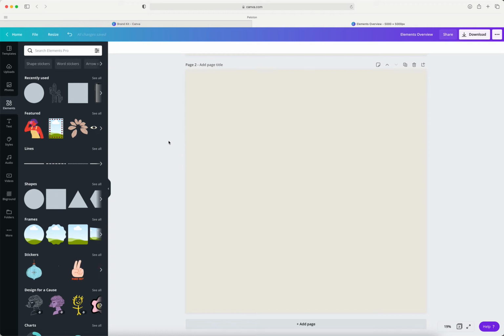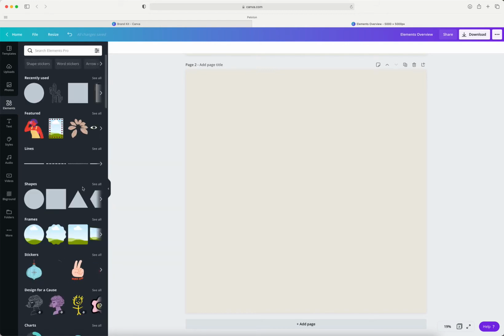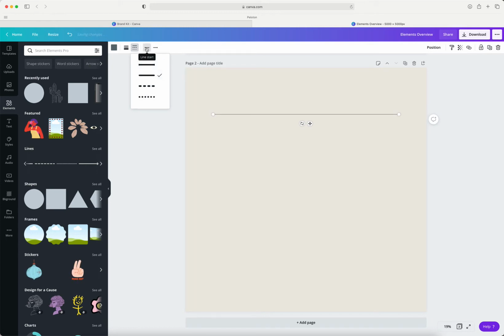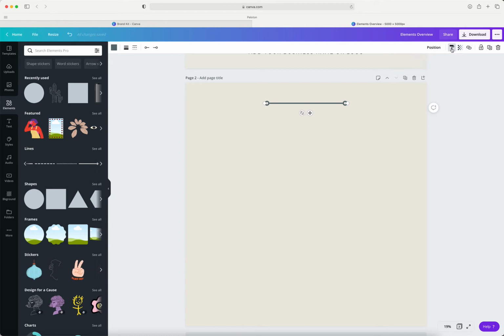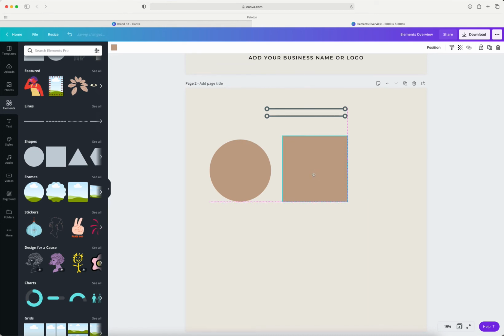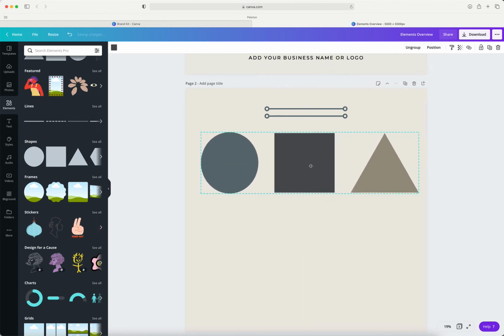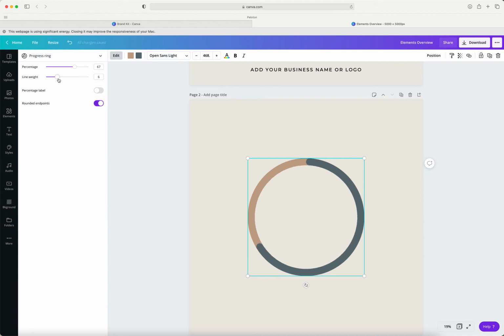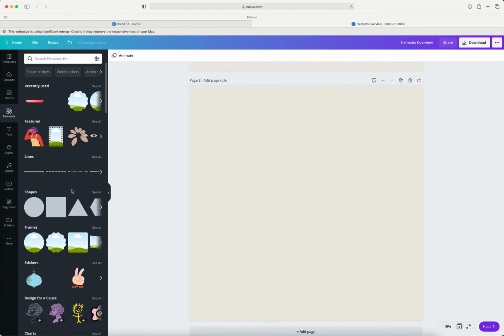Canva 101 | Lesson 4: Elements + How to Use Them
In this lesson, we will dive deeper into the Elements section to show you what elements you have access to use, customize, and more.
The elements section is where you can add a lot of personality and styling to your designs.

Get instant access to the #1 Real Estate Marketing Membership for social media content, marketing guides, and more. If you are are looking for real estate marketing strategies that actually work, join Change Media Co. We also offer full-service social media strategy + management.

Here's what our clients are saying:
"Not only is she professional - but she’s extremely knowledgeable about marketing and content creation. Her posts are always industry specific targeting just the right audience. I especially like how she’s able to break things down for her clients and deliver measurable results! I’d choose her time and time again." - Shannon B

Become a member at ChangeMediaCo.com today!

People who like this video are typically searching the following: canva tips 2021, canva editing tips, canva tips and tricks, best canva tips, canva tips for beginners, canva free tips, canva hacks and tips, tips on using canva.